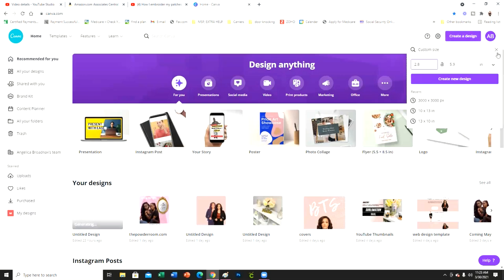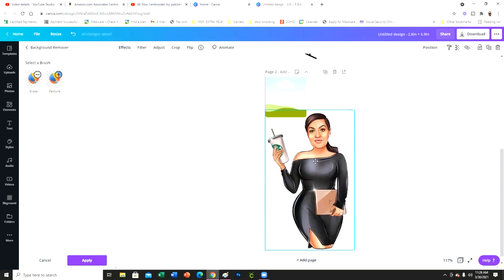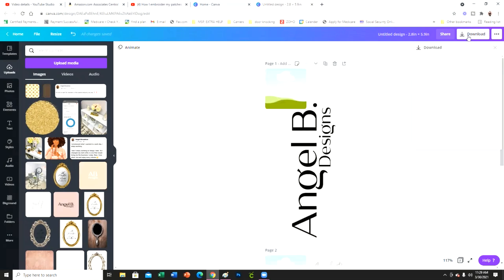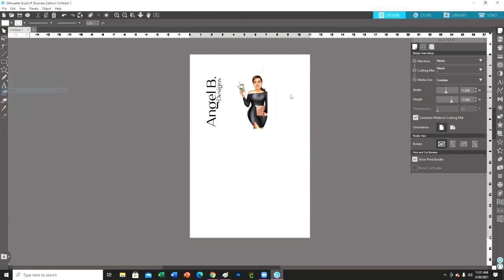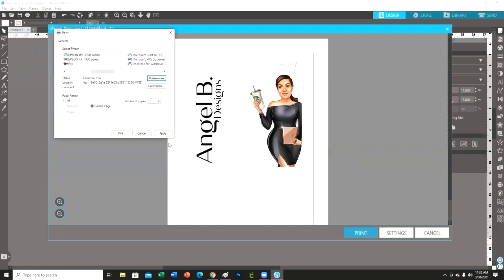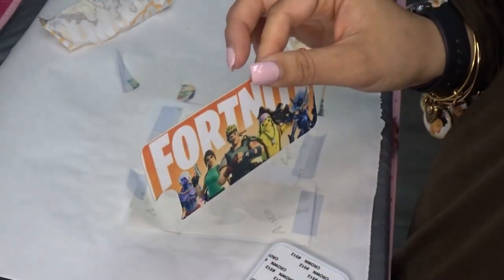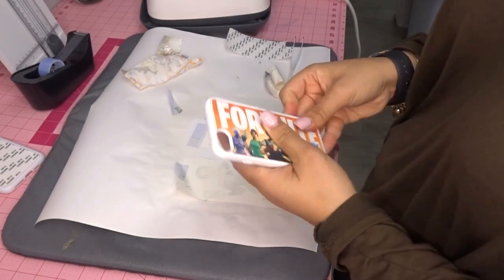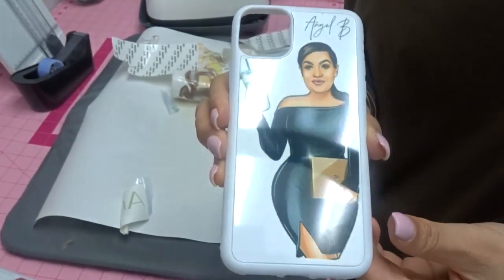SUBLIMATION: Phone Cases!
Hey everyone. In this video, I'll be showing you how to sublimate a phone case.

Materials:
Sublimation Ink
Sublimation Paper
Sublimation Printer - Epson 7720
Phone Cases